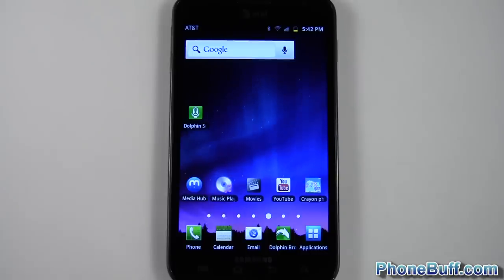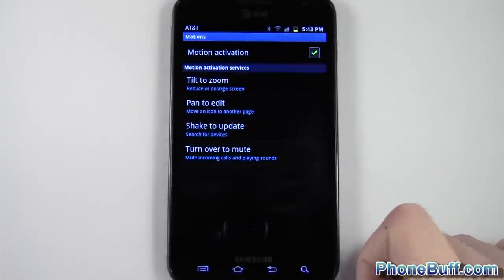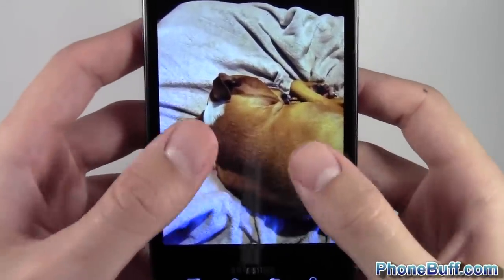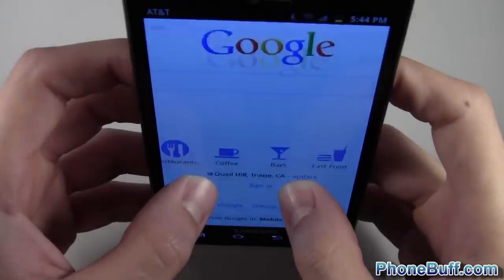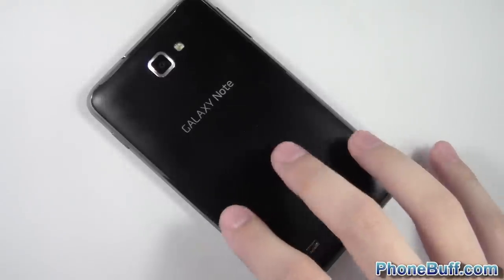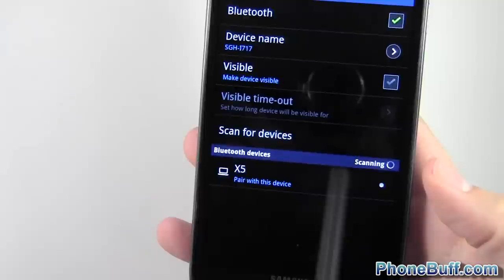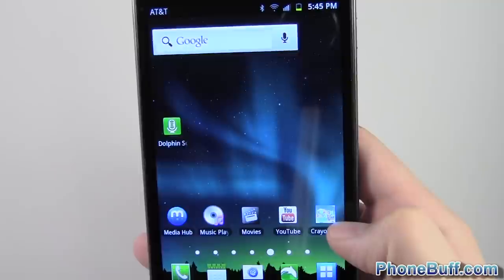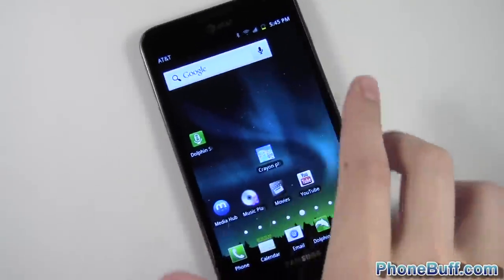Samsung TouchWiz 4.0 Motion Controls Demonstration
In this video I do a quick demo and how to of the motion controls feature that comes with Samsung phone's loaded with TouchWiz 4.0 like the Samsung Galaxy S2, The Galaxy Note, Galaxy Blaze etc. I go over the turn over to mute, tilt to zoom, pan to edit, and shake to update features. I demo these on the AT&T version of the Samsung Galaxy Note.

Send Products To:
PhoneBuff
23811 Washington Ave 110-394